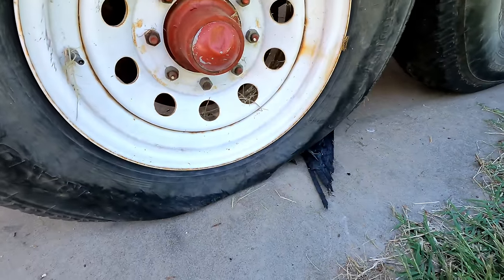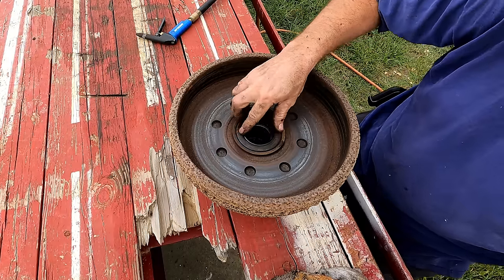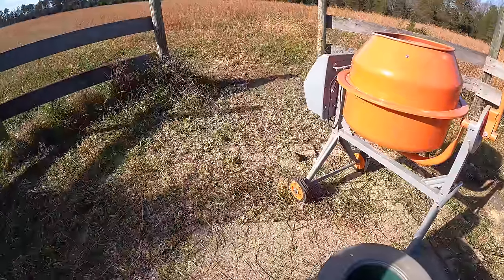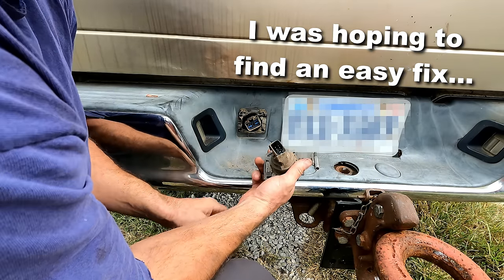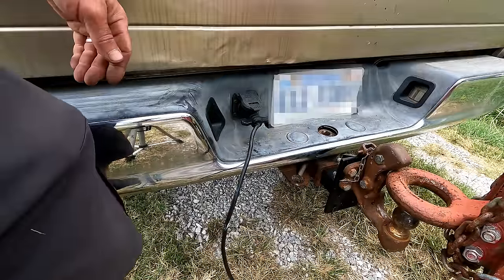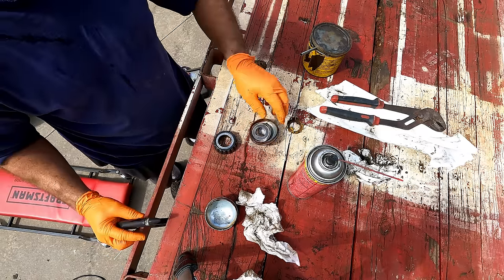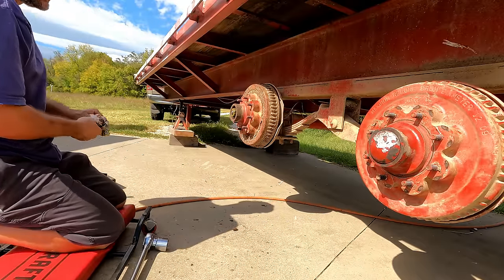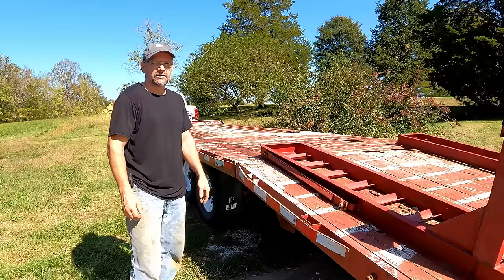Fixing A 7 Ton Equipment Trailer: Brakes, Electric, Tires, & More.